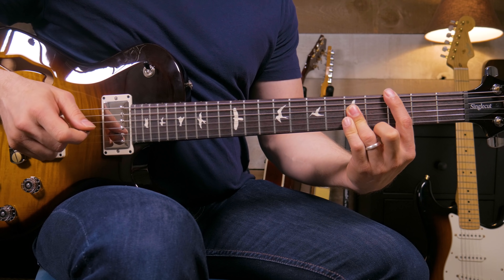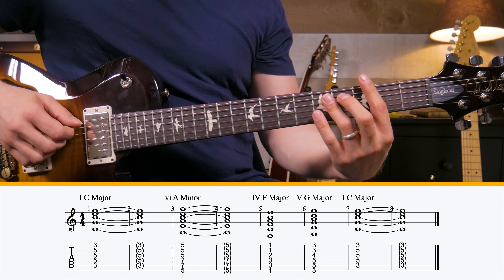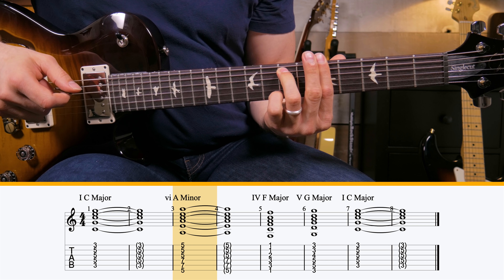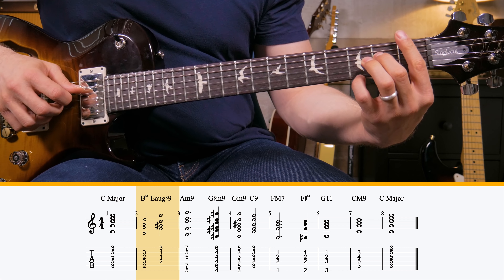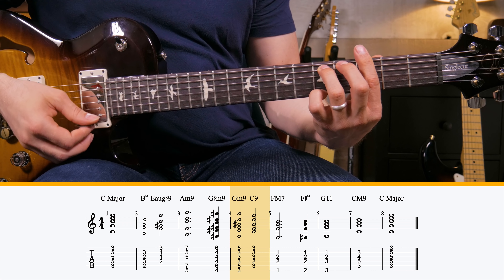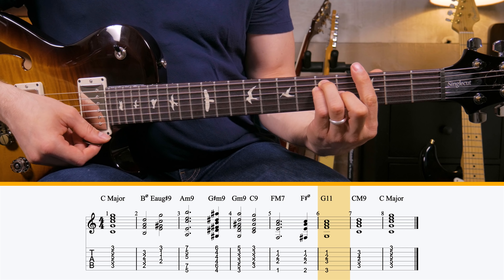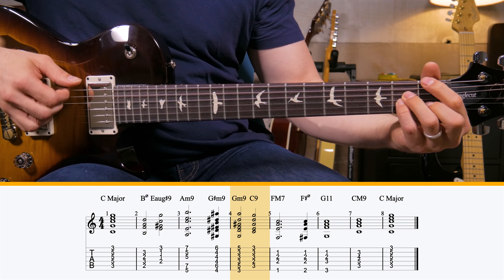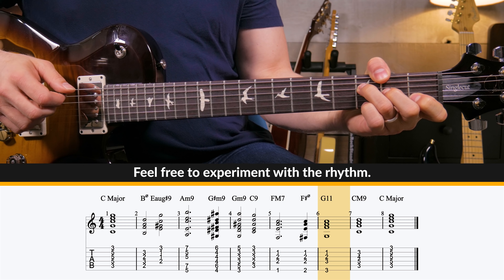Gospelize Your Guitar Playing - Gospel Guitar Lesson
When searching for gospel guitar lessons, you aren’t going to find much. There just isn’t a lot of clear or concise information on that particular style of guitar playing. In this lesson, Nate Savage takes some time to demystify a classic gospel chord progression so you can use it in your own playing.

We’ll be going through the classic song “How Great Is Our God” for the entirety of this lesson. We’ll also be sticking to the key of C major to keep the theory simple. The progression we’ll be transforming is C major, A minor, F major, G major, and a return to C major. This is a classic chord progression used in gospel and contemporary worship music.

Don’t feel like you need to incorporate every element from this guitar lesson into your playing. Follow along with the video, and try adding a few of these new and interesting flavors to spice things up and sound just a little more “gospel-y”.